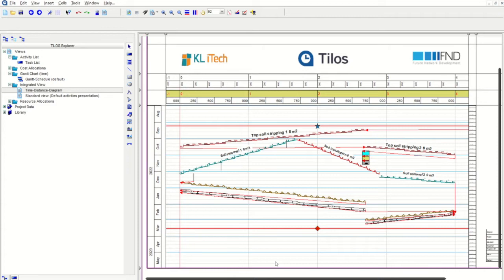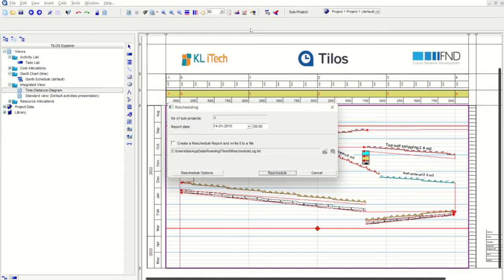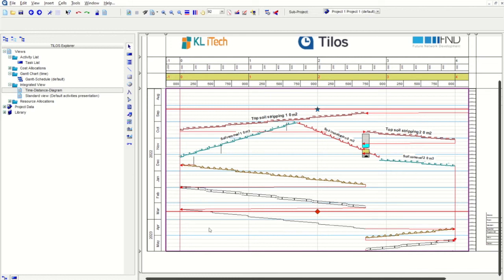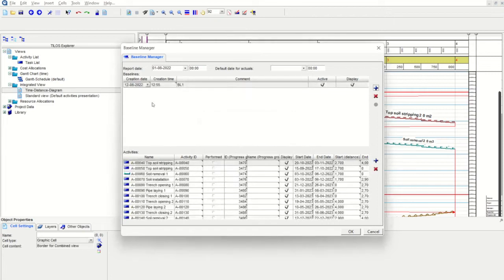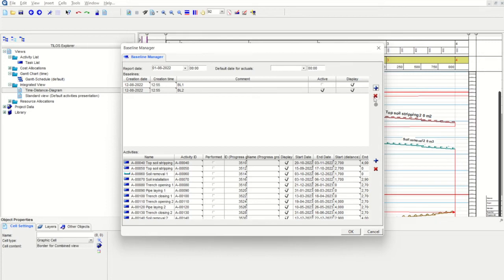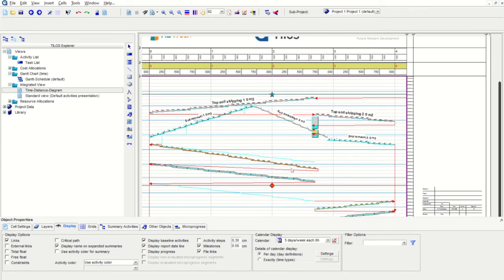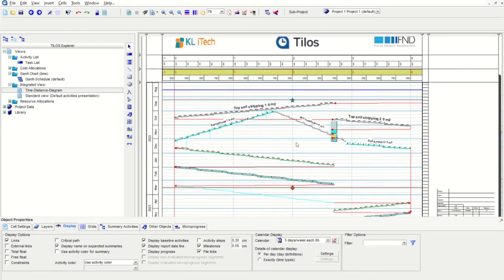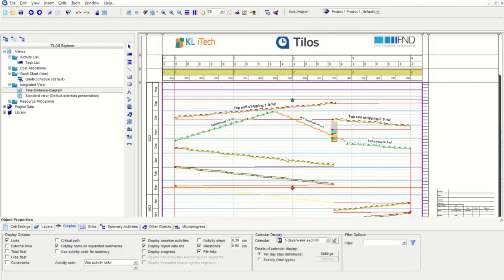How to add Baseline & Report Line?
TILOS is a linear project management software which is based on 2-dimensional time - location planning. Planning & managing of linear construction & infrastructure projects can be cumbersome especially without a proper digital planning tool. Using TILOS makes it much easier to plan and execute vast linear projects such as roadways, railways, metros, tunnels, tower lines, pipelines more efficiently.

visit us @ @ for a free demo!